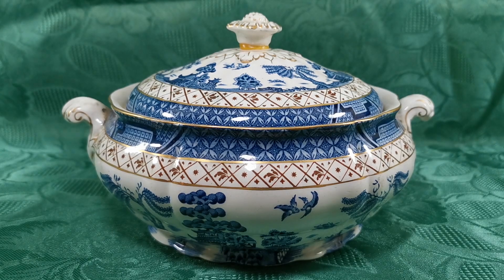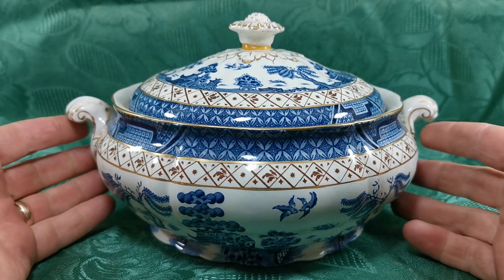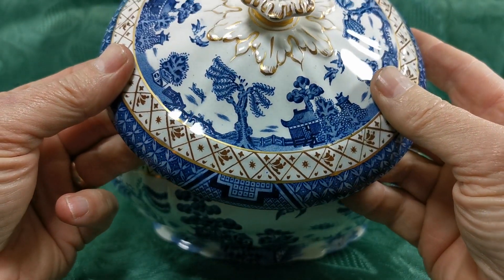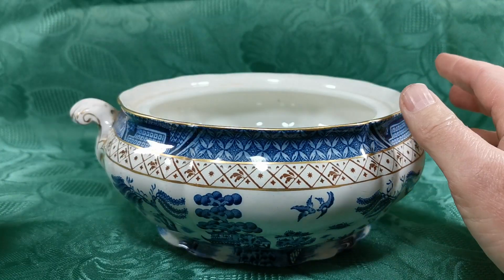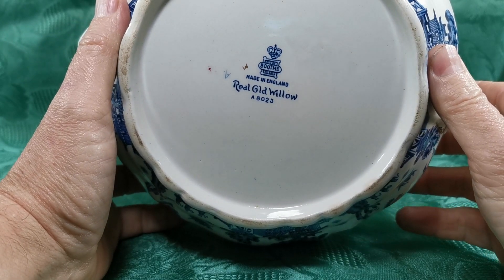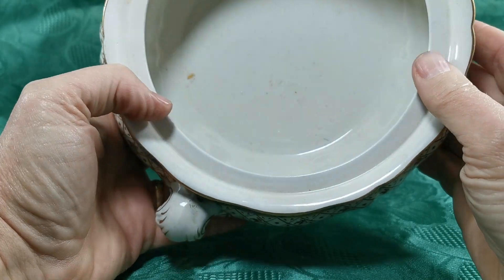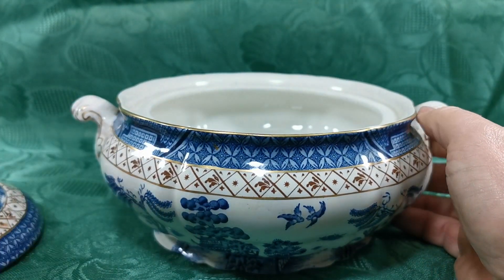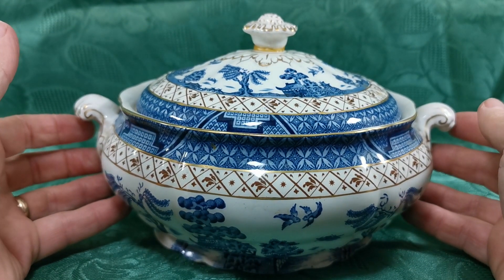Antique Booths Real Old Willow Blue and White China Lidded Tureen (repaired)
Antique 8025 Booths Real Old Willow china round lidded serving tureen with repaired lid.
Booths real old willow pattern china
Classic large round serving bowl or tureen with lid (repaired)
8.25-inch diameter extending to 9.5-inches between the handles and  5.25-inch tall
Blue and white china with gilt detailing.
Rich and crisp blue and white transfer ware Ironstone china
The lid handle has been glued around the base as shown, firm and usable.